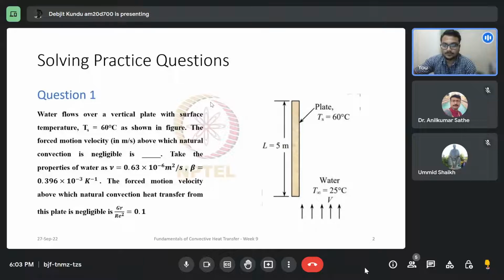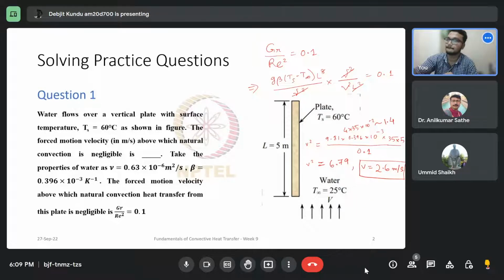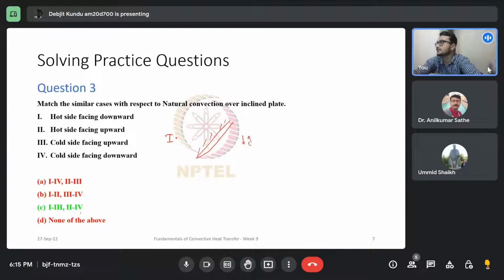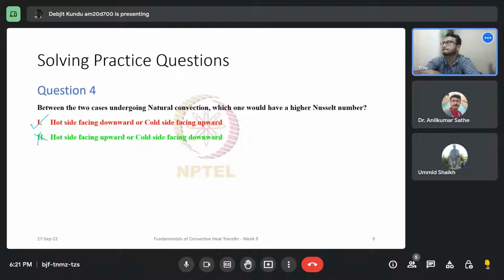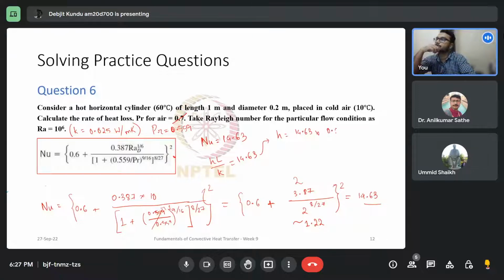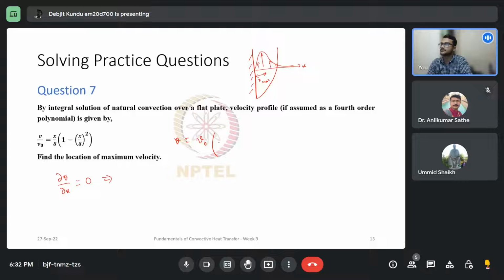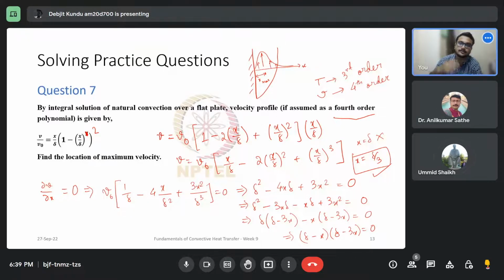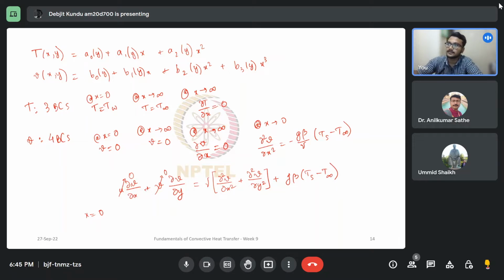NPTEL LIVE SESSIONS - Fundamentals of Convective Heat Transfer - Week 9